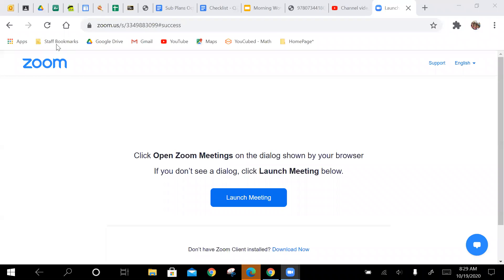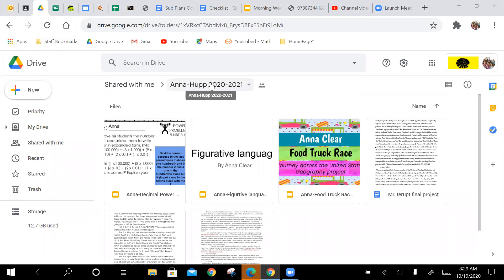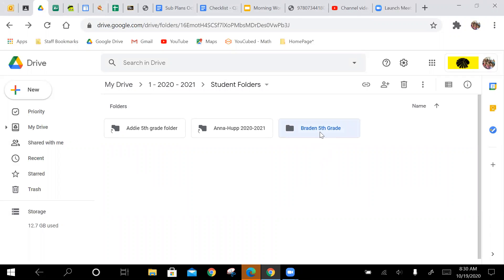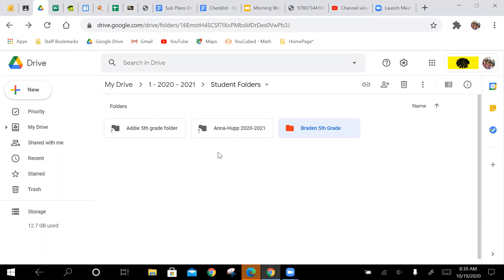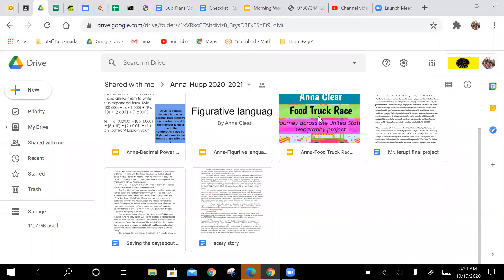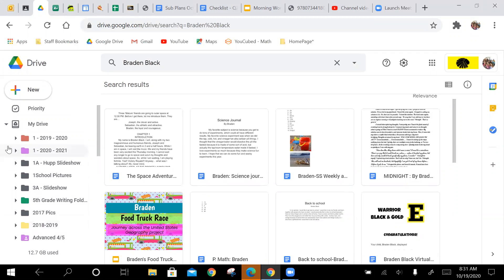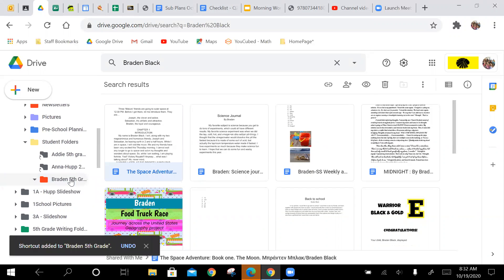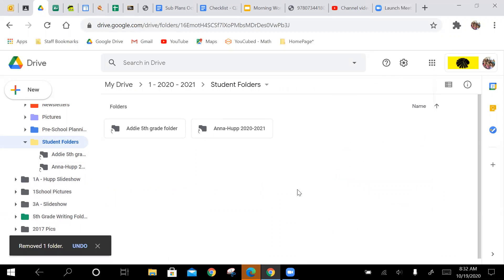Making a Folder